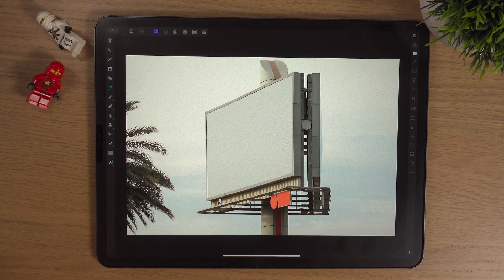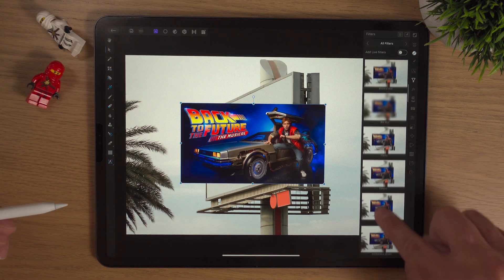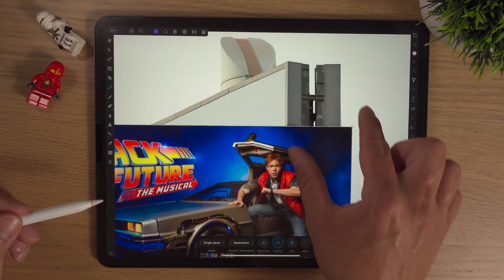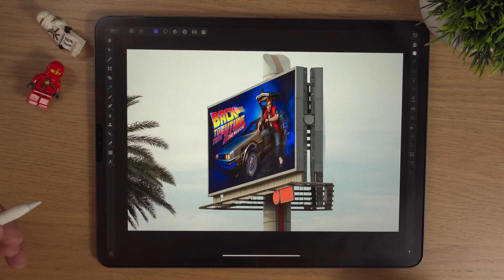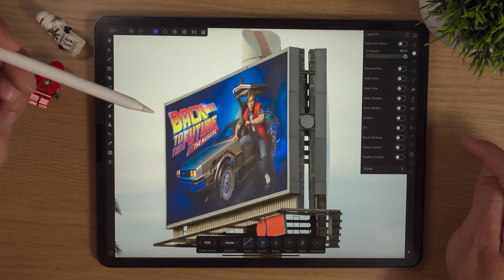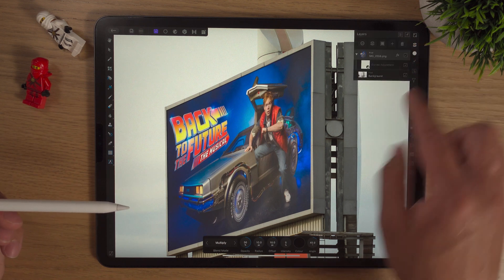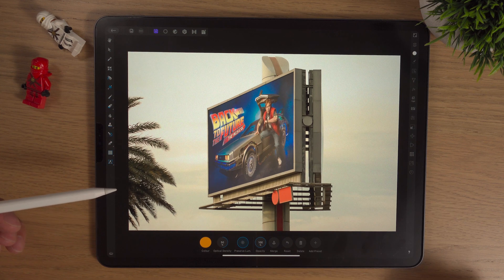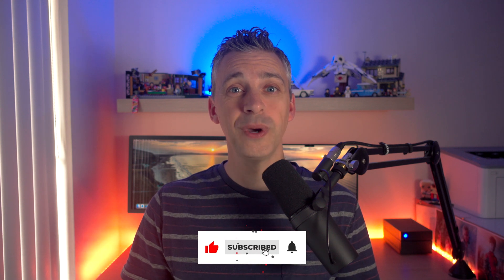Place Artwork on a Billboard (Create Your Own MOCKUP) in Affinity Photo iPad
In this video, I'll explain and show you how to place your artwork on a billboard in Affinity Photo on the iPad.

🎬 Chapters:
0:00 Intro
0:23 Tutorial Starts
1:26 Importing a Photo/Picture
2:12 Apply & Use the Perspective Tool/Filter
6:33 Adding a Curves Adjustment
7:56 Adding an Inner Shadow
9:45 Adding Brightness & Contrast
11:53 Adding a Lens Filter/Easy Colour Grading
13:42 Outro